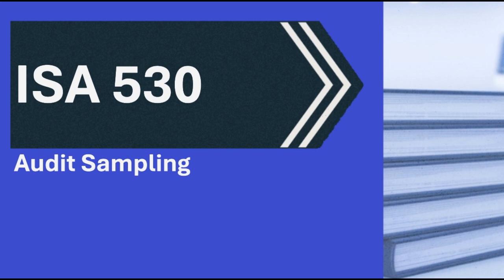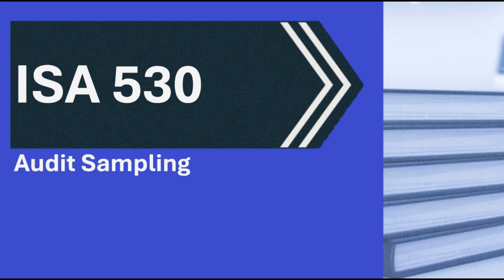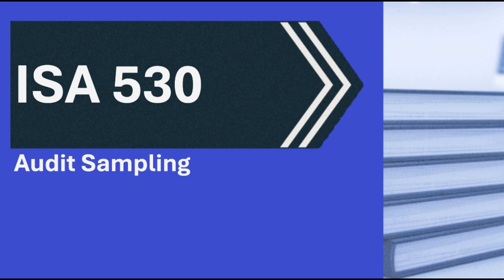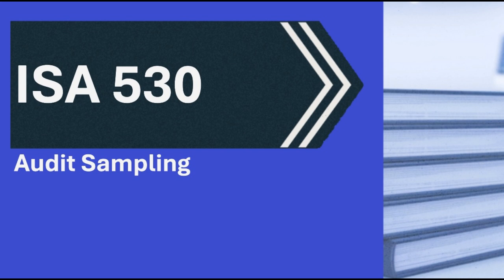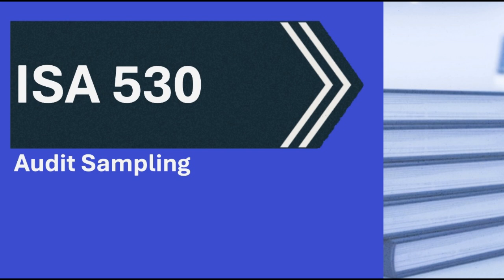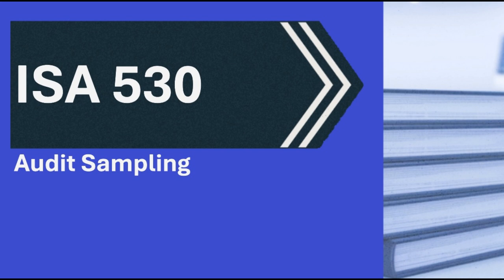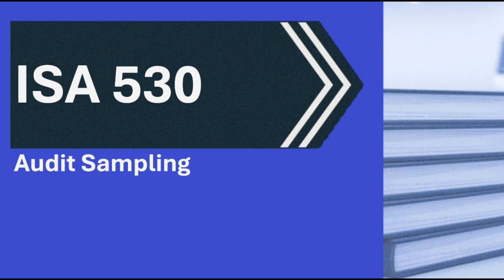ISA 530 Audit Sampling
In this video, we explore ISA 530 – Audit Sampling, an essential auditing standard issued by the International Auditing and Assurance Standards Board (IAASB). ISA 530 provides guidance on using audit sampling techniques to gather sufficient appropriate audit evidence when it’s impractical to examine all items in a population.

👉 What you'll learn:

The objective and scope of ISA 530

Different types of audit sampling: statistical and non-statistical

Designing and selecting samples effectively

Evaluating sample results and drawing conclusions

Risks and limitations of audit sampling

Practical tips for applying audit sampling in various audit areas

This video is ideal for auditors, audit managers, partners, and finance professionals looking to strengthen their understanding of audit sampling procedures.